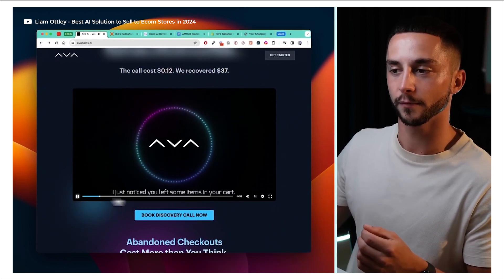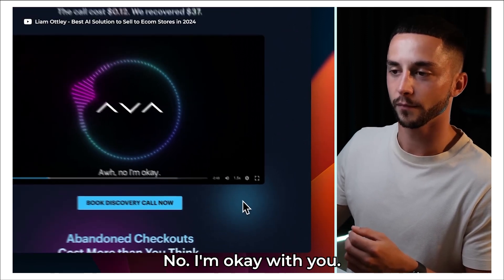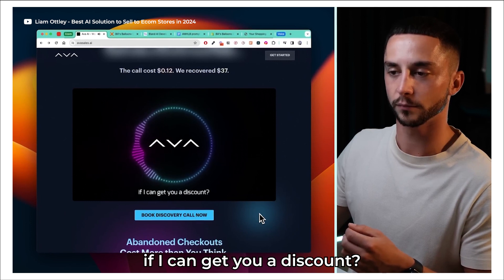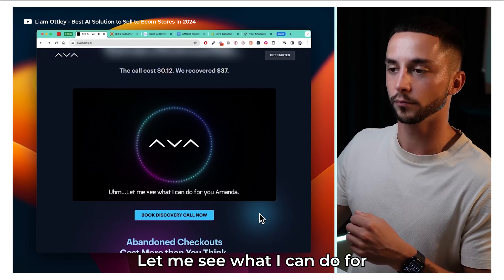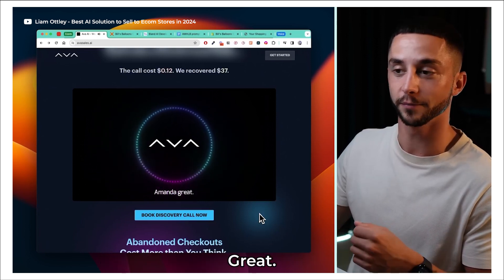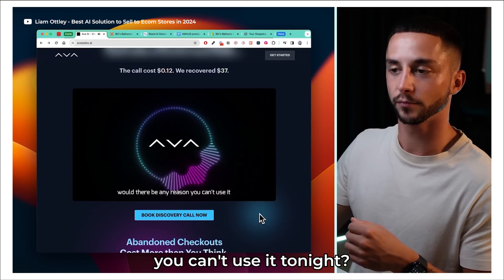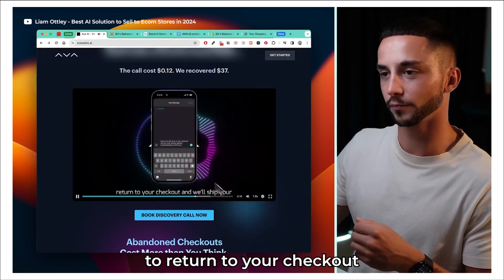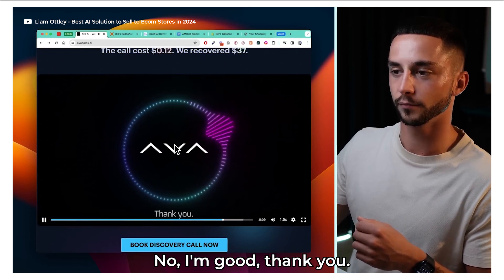Best AI Tools For Ecom In 2024 That No One Is Talking About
Discover the top AI tools for e-commerce in 2024 that are flying under the radar! In this video, we're diving deep into three groundbreaking tools that are set to revolutionize the e-commerce landscape.

First up is Creatify, the ultimate user-generated content (UGC) generator that leverages AI to take your branding to the next level. Next, we explore PhotoRoom, an AI-driven tool designed to create stunning visuals for your products with ease. Lastly, we introduce AVA Sales AI, an innovative chatbot capable of reaching out to customers who've abandoned their carts, potentially turning lost sales into revenue.

Whether you're a seasoned e-commerce veteran or just starting out, these tools offer unique solutions to common challenges in the industry. From enhancing customer engagement with personalized content to improving CVR, ATC's, CPC's and CTR's.

Time stamps:
0:00 - Intro
1:35 - PhotoRoom
2:58 - Creatify
5:08 - AVA Sales

All opinions are my own, these are not facts. My aim with this channel is to create conversation and engage with other people of similar interests. I hope to learn as much from my audience as I share.

Please leave your opinions in the comments as well as ideas for future videos.

If you like these videos, you will love my weekly emails.